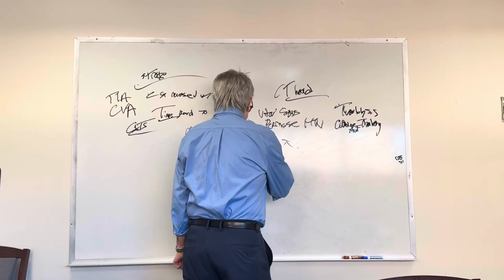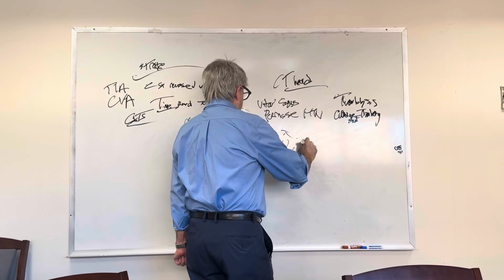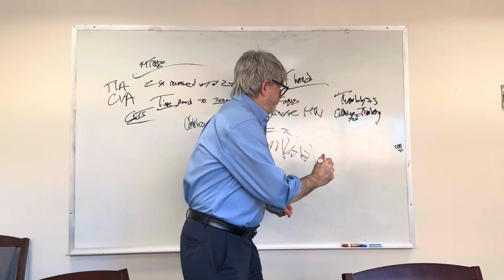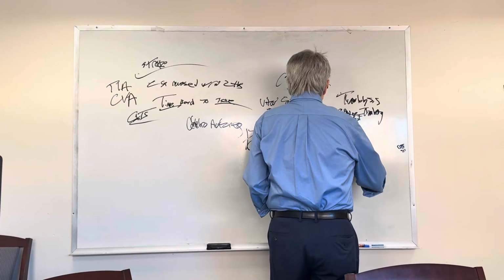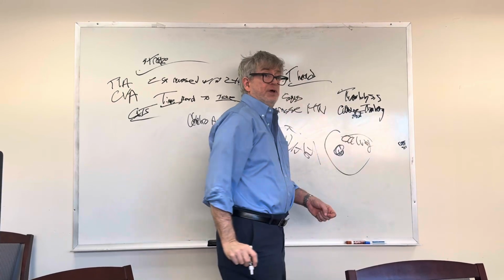In the Trenches: Stroke